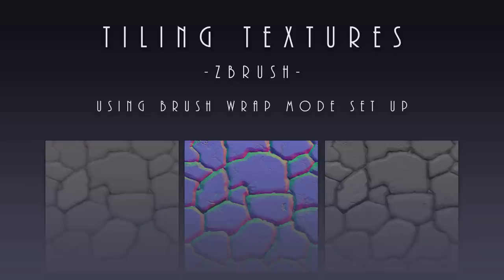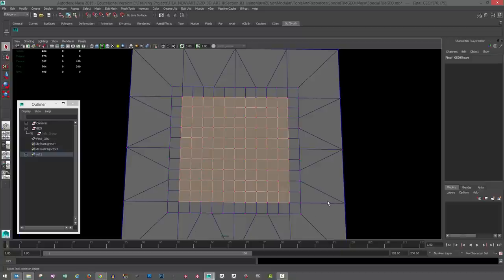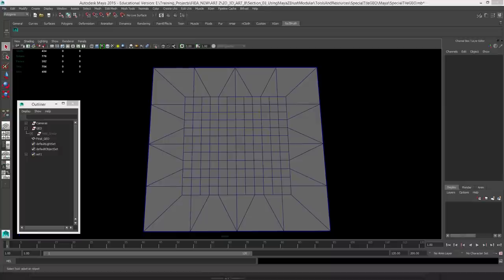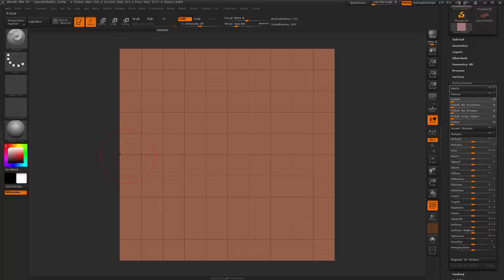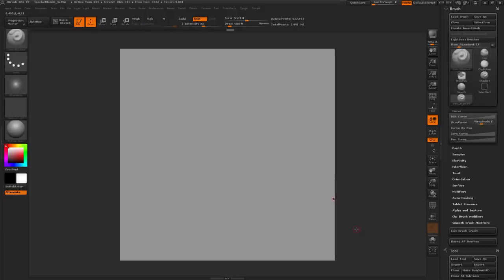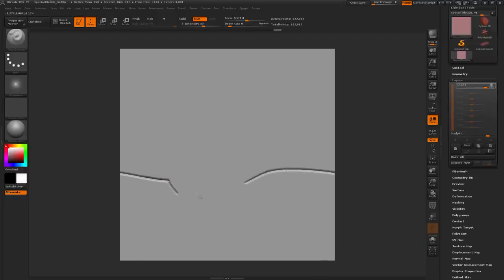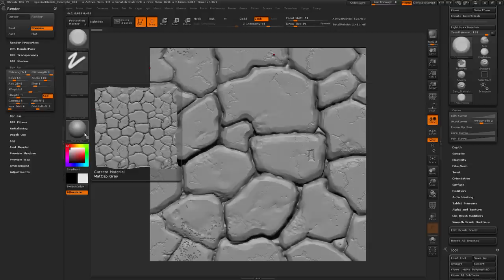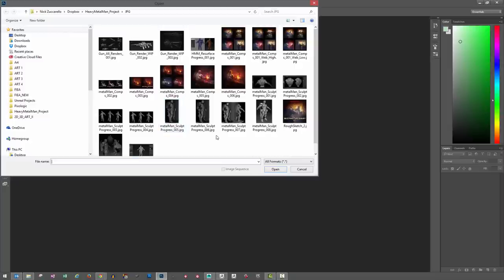001 ZBrush TilingTextures WrapMode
In this video we will look at how to set a project in ZBrush to allow us to sculpt tiling textures for use in a game engine or in a pre-rendered environment. We will be using the wrap function for our brushes and a special piece of geometry that has been unified in ZBrush screen space. We will also store a camera using Zapplink so we can always get back to our special view we set up for sculpting and rendering. We will then go into Photoshop and lean any seams we have and use our renders to build custom maps.

If you want to download this project and source files for FREE visit my model shop